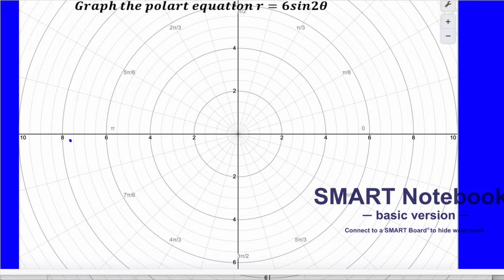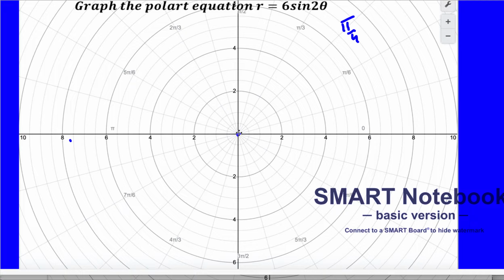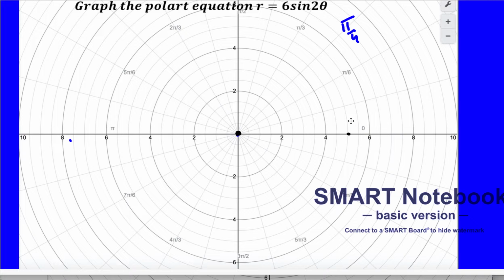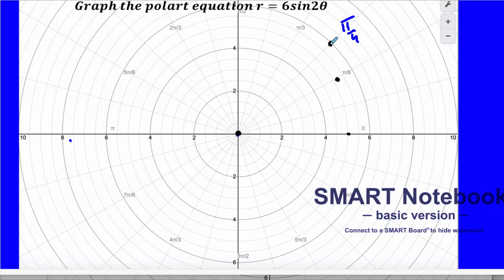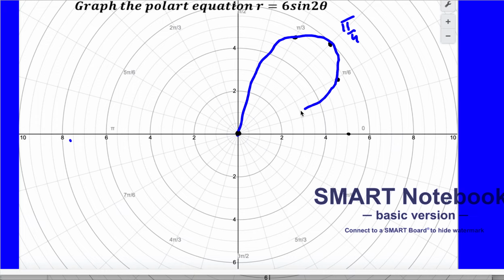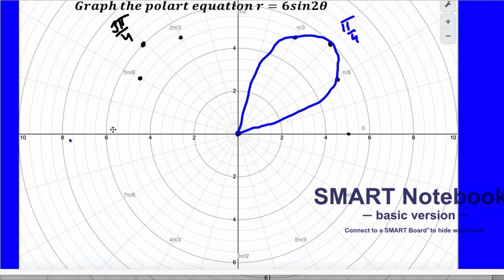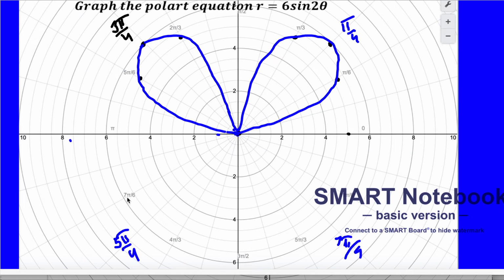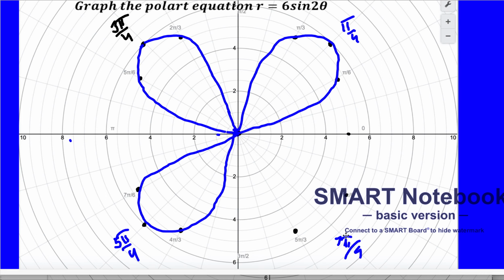The Polar Equation r = sin 2t